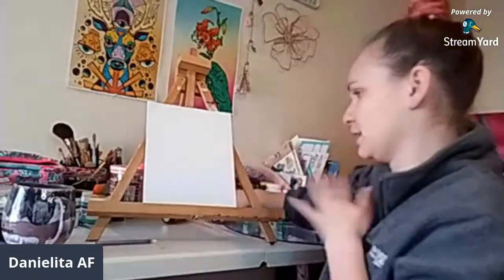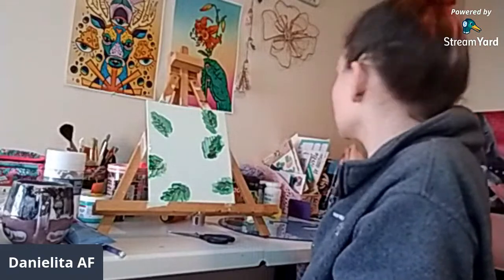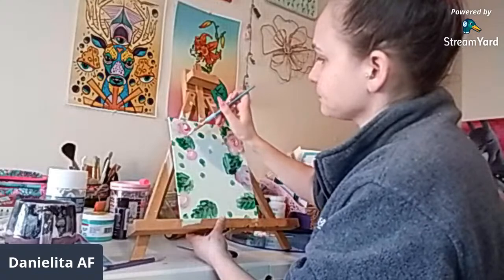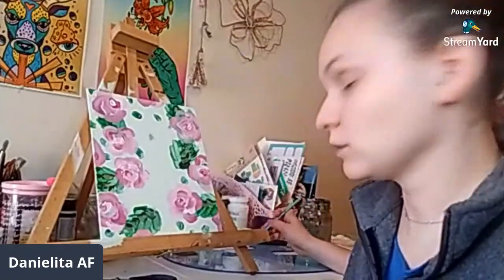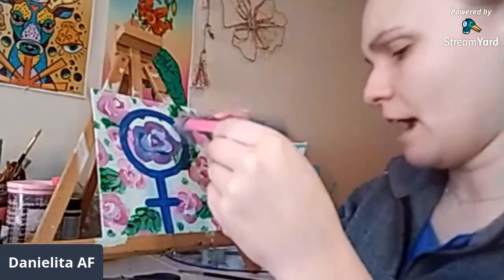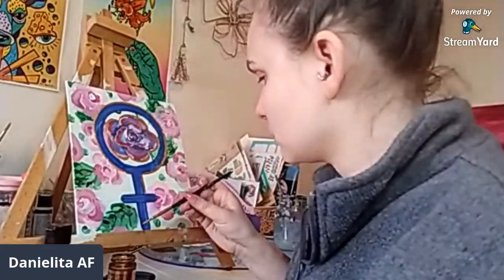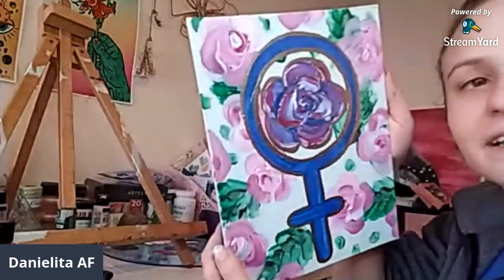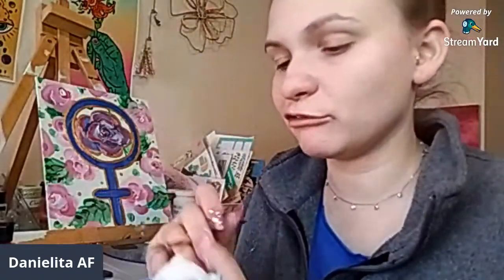LIVE Women's History Month Painting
I hope you enjoy this Women's History Month painting! I know it's last minute, but I simply couldn't move into April without doing something special for all the ladies out there.